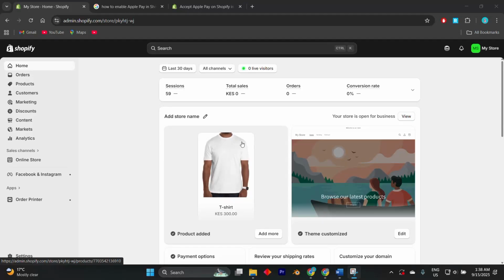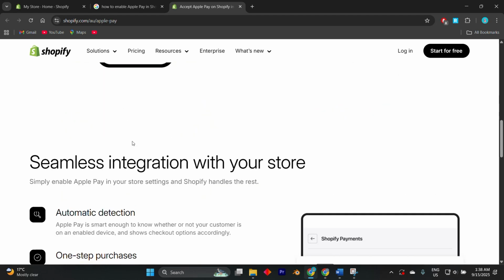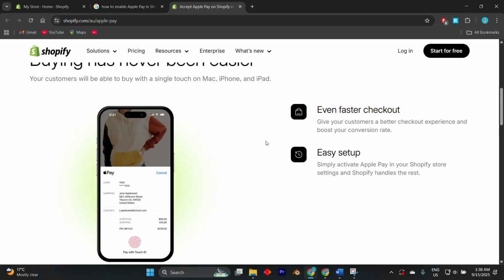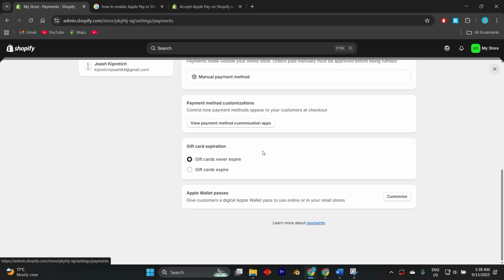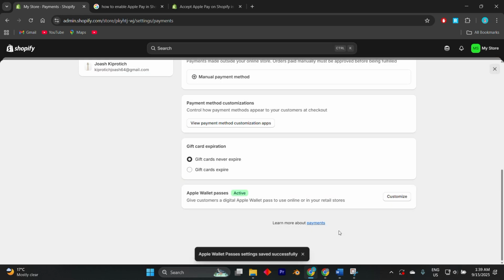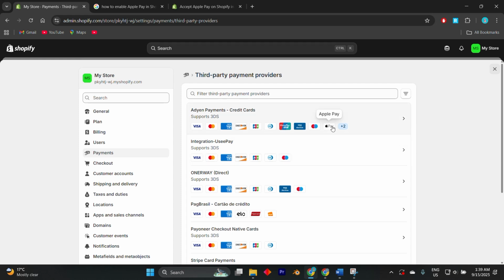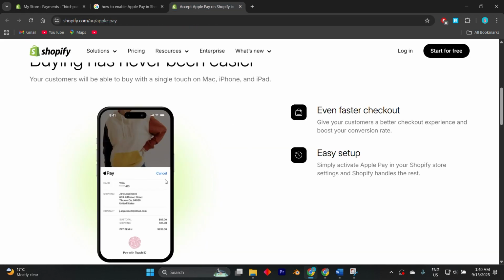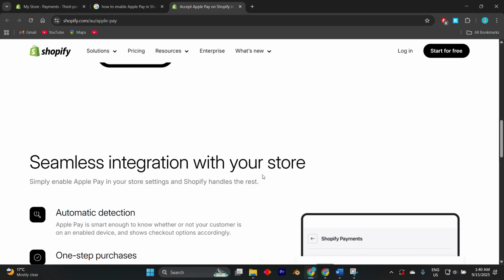How to Enable Apple Pay in Shopify Payments – Step-by-Step Guide (2025)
Want to let your customers pay with Apple Pay on your Shopify store? This 2025 guide shows you step by step how to enable Apple Pay in Shopify Payments, making checkout faster, easier, and more secure for your buyers.